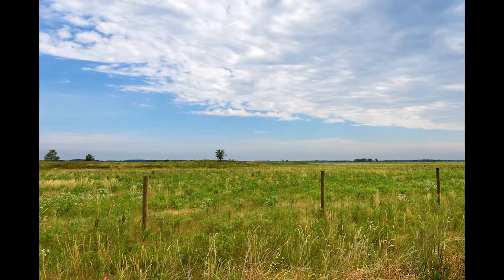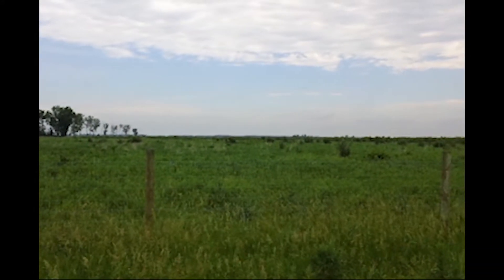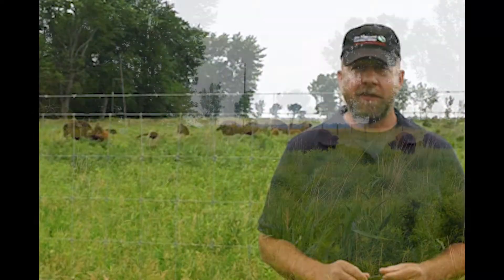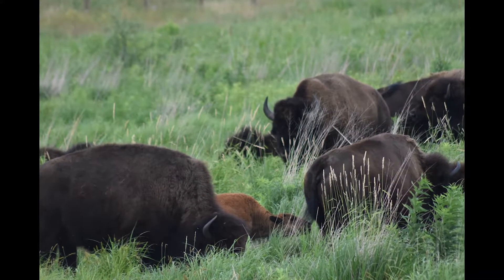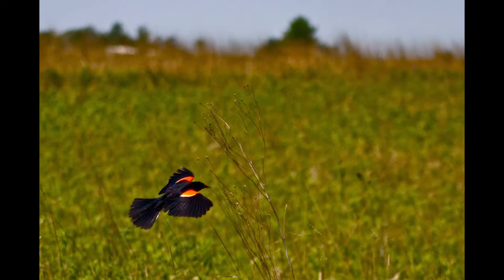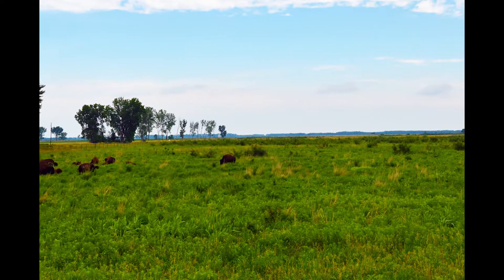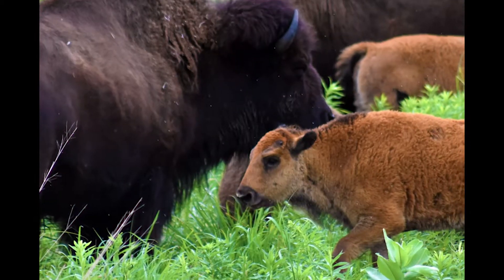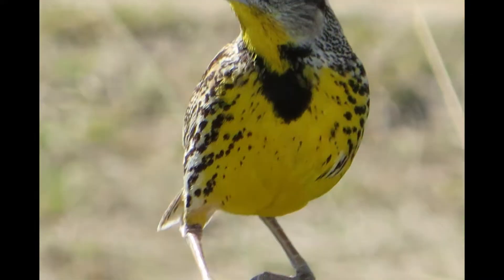Indiana NRCS at Kankakee Sands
Learn about the conservation partnership at Kankakee Sands between USDA's Natural Resources Conservation Service and The Nature Conservancy.